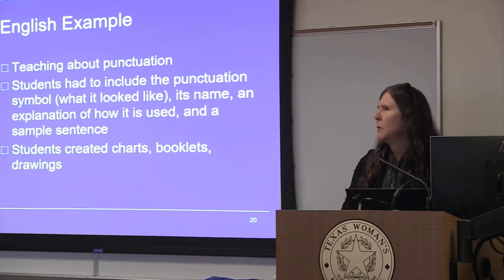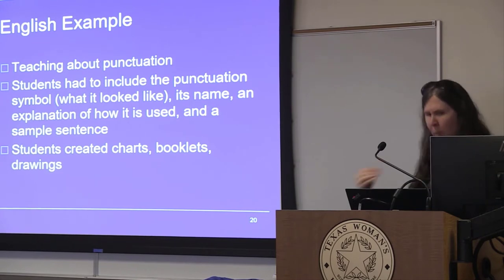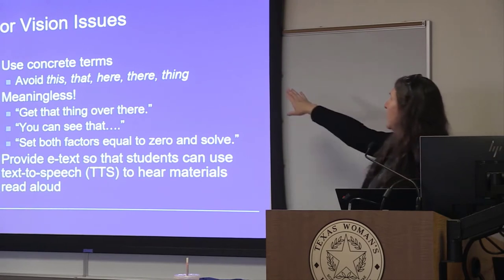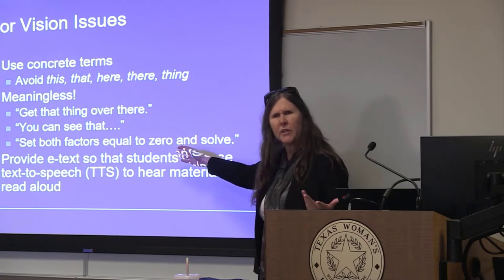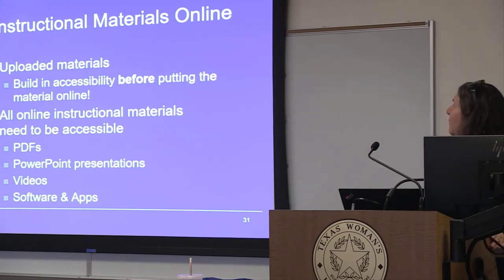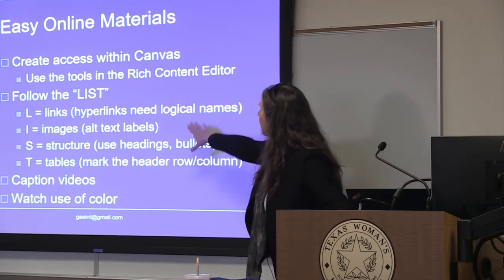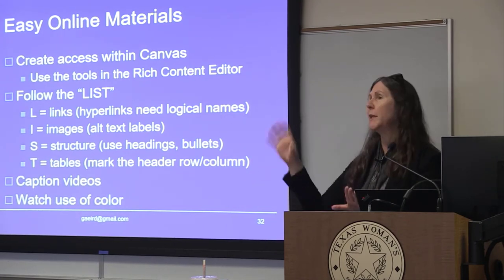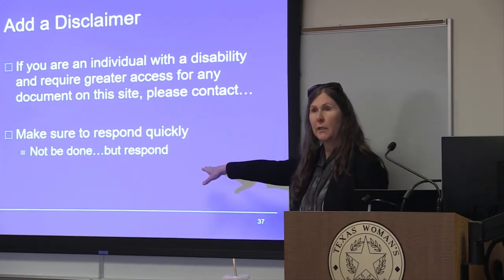Universal Design: Tips for Working with Students with Disabilities Part 2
This is a two part video presentation from the Center for Faculty Excellence and Teaching and Learning with Technology's Lunch and Learn series. In Part 2 of the Universal Design: Tips for Working with Students with Disabilities training, Gaeir Dietrich, Access Specialist, shares some specific Universal Design strategies faculty can use.